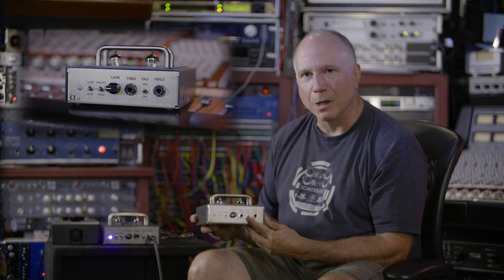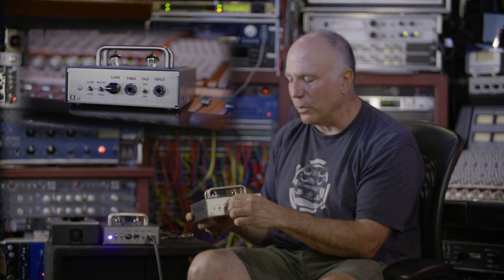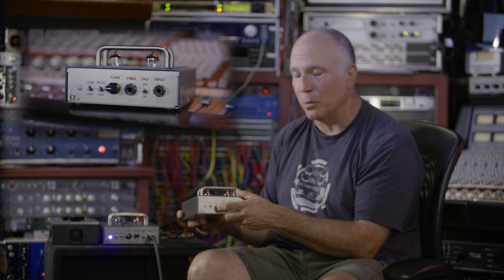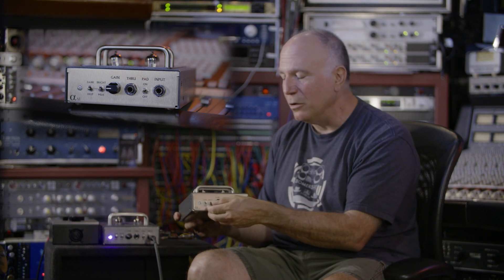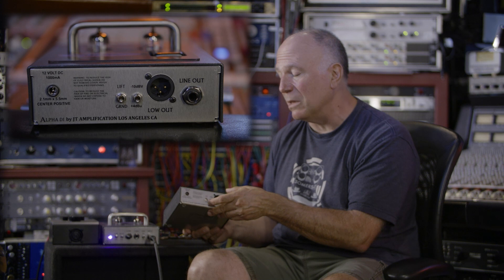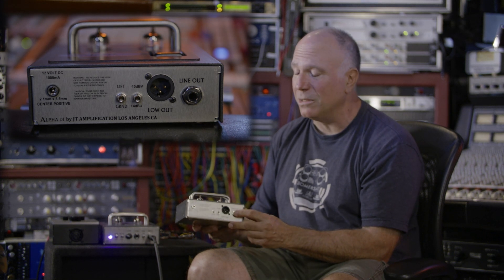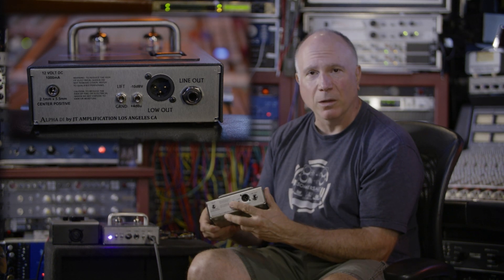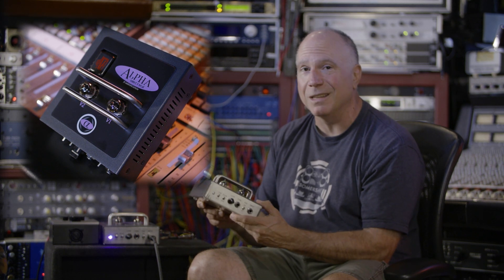JT Amps - Alpha DI presented by "Evil" joe Barresi